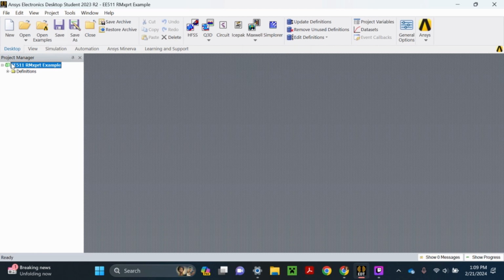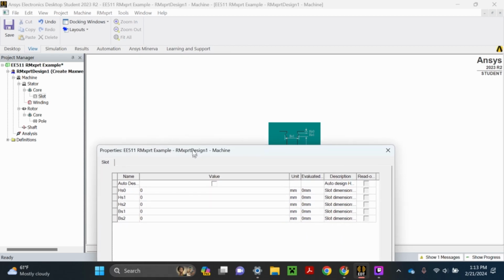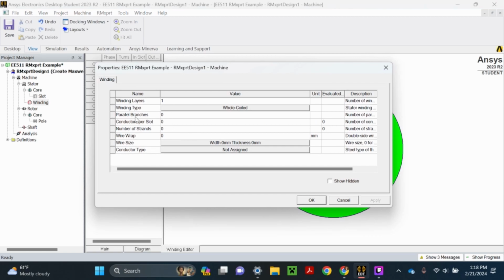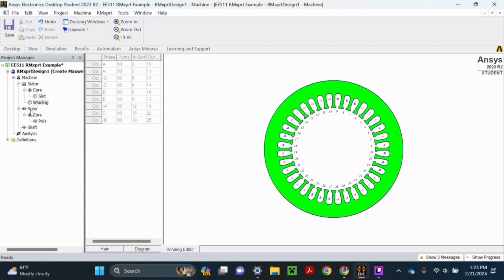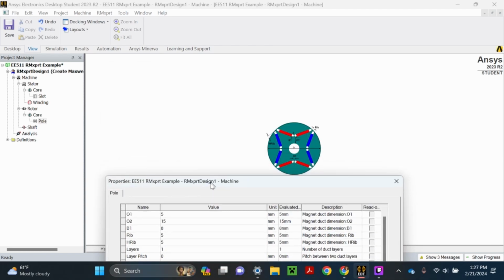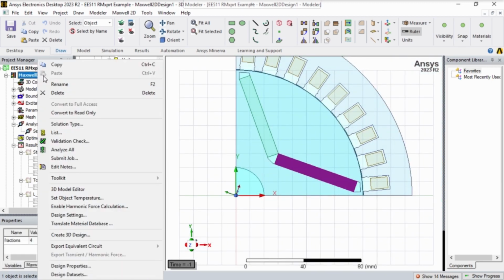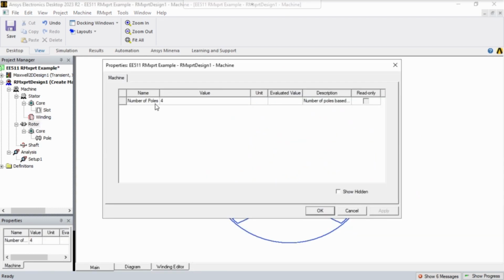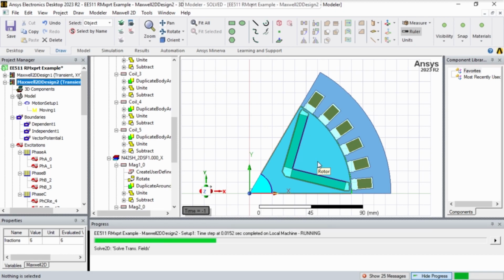Cal Poly EE 511 Ansys Maxwell RMxprt Lecture 2-21-2024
Screen recording of setting up an IPM synchronous motor in Ansys Maxwell RMxprt during class in EE 511 at Cal Poly SLO.